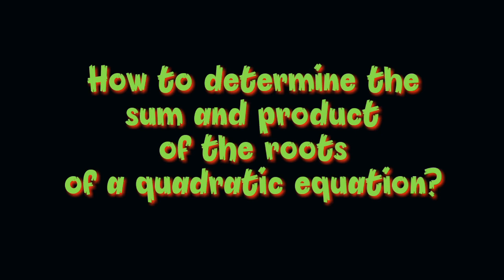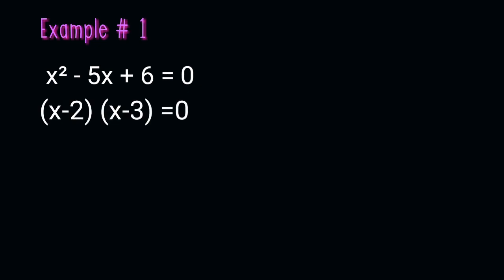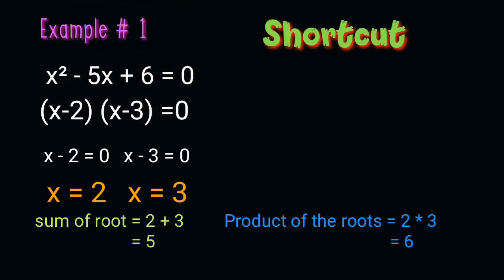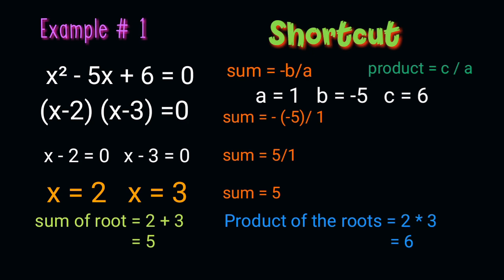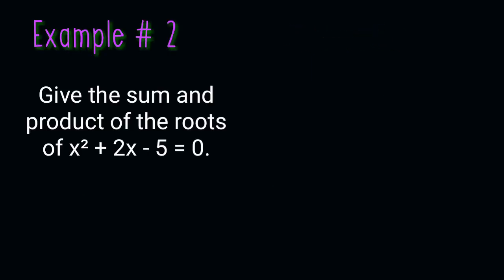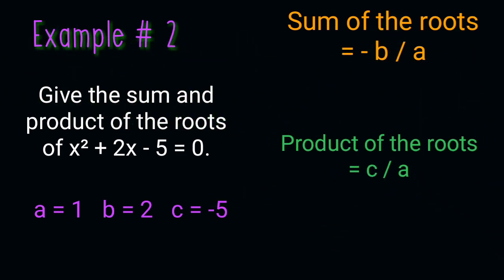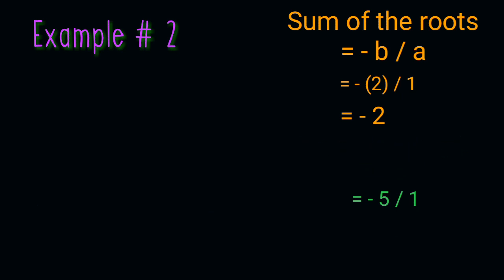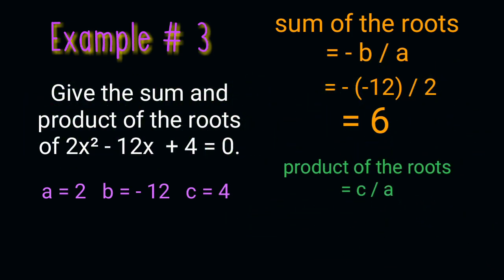MMK Tutorials: Sum and Product of the roots of Quadratic Equation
Math Tutorials for students.
Visit also the momon tutorials here in youtube.
May mga magagandang math tutorials dun😀